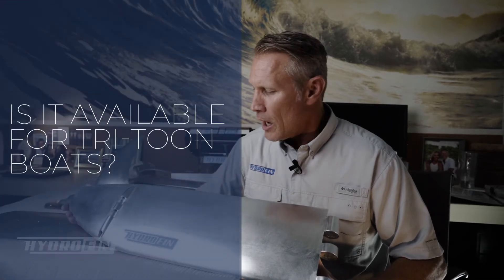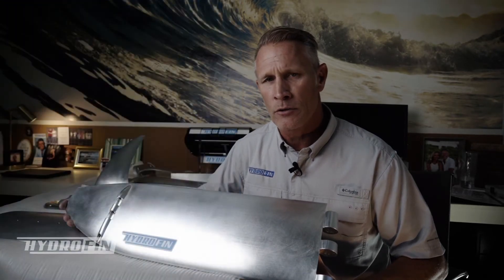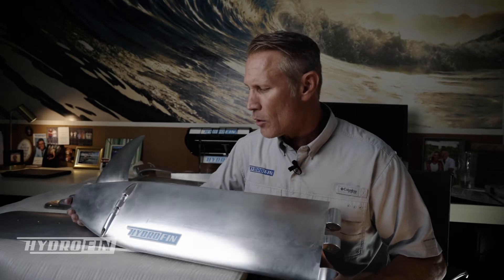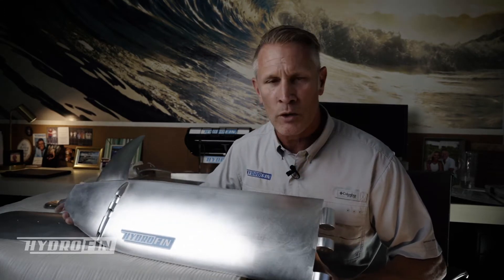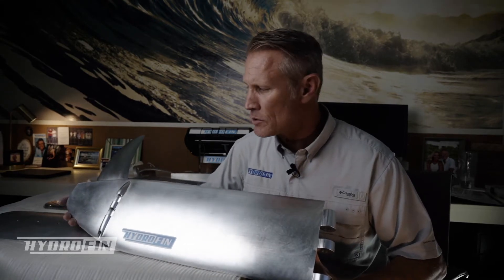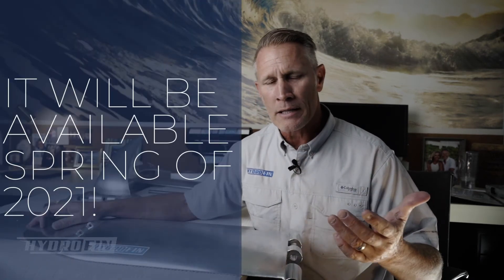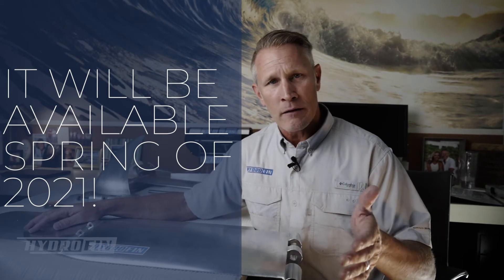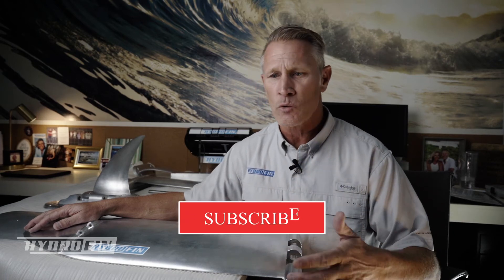Is Hydrofin Available for Tritoon Boats?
Hydrofin is a key addition to pontoon boats that allow you to experience comfort and rule the water all at once. Cruising at high-speeds on a pontoon boat is a thrilling experience and Hydrofin makes it happen. The addition of Hydrofin allows boat owners to rule the water while their passengers can dive into the fun of water skiing, tubing, and more. But what about tritoon pontoon boats? Will it work for tritoons? Be ready for Spring 2021 because Hydrofin is stepping it up and making a new product available for tritoon boats!

Hydrofin and Pontoons

Hydrofin currently only has a product available for double pontoons but is in the process of redesigning an option for tritoons. Double pontoon foils are long and straight, because of this we are able to place them easily between the space underneath double pontoon boats. This becomes a more difficult installation in tritoons. Tritoons don’t have as much space so our engineering team is working to produce an option that will be specific address tritoon boats. The foil design for tritoons will be completely different, but it will still have similar performance and lifting characteristics as what we have designed for double pontoon boats.

Video Transcription

So a question that we've been getting more recently is, "Do you have a solution for tritoon boats?" And so we wanted to answer that question in this video.

Currently, the answer is no. However, we are coming out with, and creating a solution specifically for tritoons. And so, this one here that I'm holding in my hand, it's for double pontoons as you can see. The foils are... They're long and straight, 'course there's a lot of space in between double pontoon boats so that we can house this. But for tritoons, it's going to be a completely different design but still have similar performance and lifting characteristics as what we have in the double pontoon boat. But it won't be out, like I said, until the spring of 2021.

And if you do that then you'll be on, basically, a notification list when these additional videos come out, and that's where we'll be doing a lot of education in terms of when the product is available, what the performance looks like, those kinds of things.